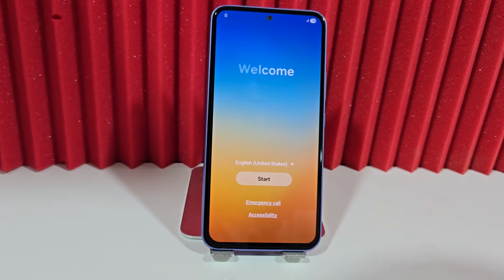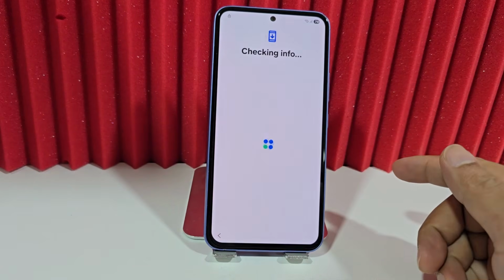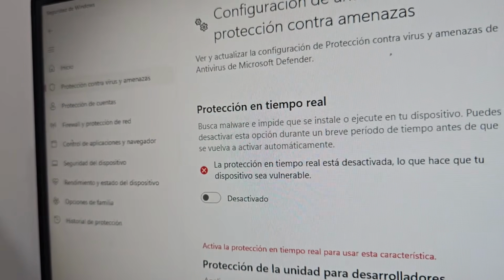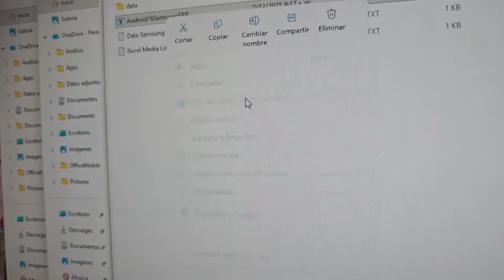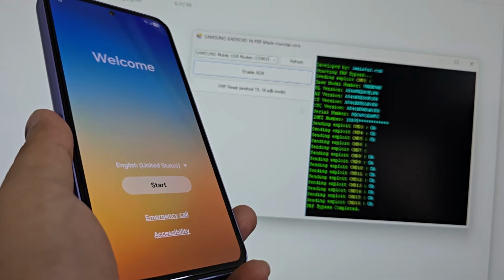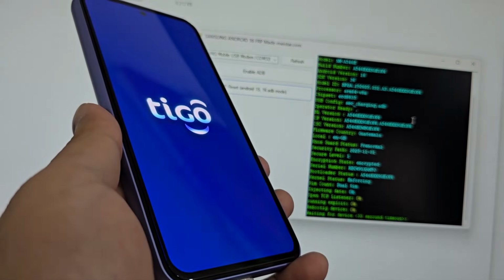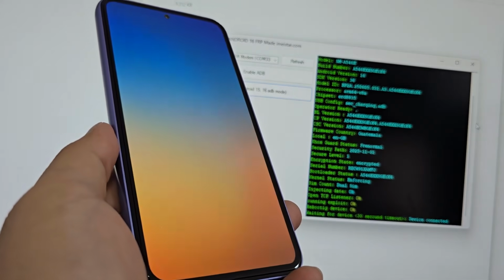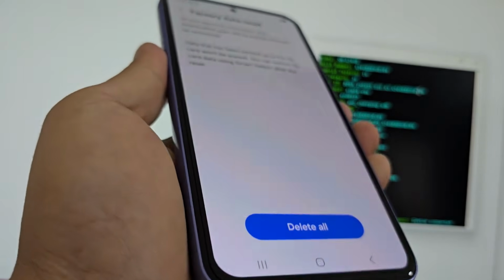Samsung A54 F54 M54 FRP Bypass | Google Account Unlock Latest Security 2026 ANDROID 16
This video will guide you through the process of Samsung A54 FRP bypass, Samsung F54 FRP bypass, and Samsung M54 FRP bypass on the latest Android 16 security patch. If you are looking to remove the Google account from your Samsung Galaxy A54 5G, Samsung Galaxy F54 5G, or Samsung M54 5G, this video is for you. The Samsung A54 5G FRP bypass method shown in this video is the latest and most effective way to bypass the factory reset protection on your device. Additionally, the Samsung F54 5G FRP bypass and Samsung M54 FRP bypass methods are also covered, including the Samsung M526B FRP bypass. By following the steps outlined in this video, you will be able to successfully perform an FRP bypass on your Samsung device, whether it's a Samsung A54, Samsung F54, or Samsung M54, without the need for a PC. The methods demonstrated in this video are compatible with the latest Android 16 security update, ensuring that you can bypass the FRP lock on your device with ease. With this video, you will learn how to remove the Google account from your Samsung device, allowing you to regain full access to your phone. The FRP bypass process can be complex, but with this video, you will be guided through each step, making it easy to bypass the factory reset protection on your Samsung A54, Samsung F54, or Samsung M54.

2 ANDROID 16-15-14 FRP WITHOUT PC

3 NEW METHOD ANDROID 16-15-14

4 NO PC FRP BYPASS 2026

5 FRP BYPASS ANDROID 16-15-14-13

6 NEW METHOD FRP 2026

7 SAMSUNG FRP ANDROID 16-15-14

8 FRP LOCK ANDROID 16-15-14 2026

9 NEW METHOD FRP BYPASS 2026